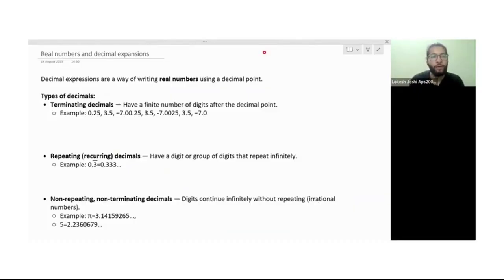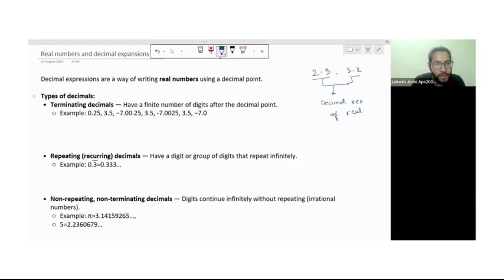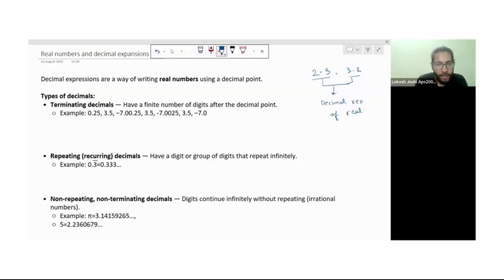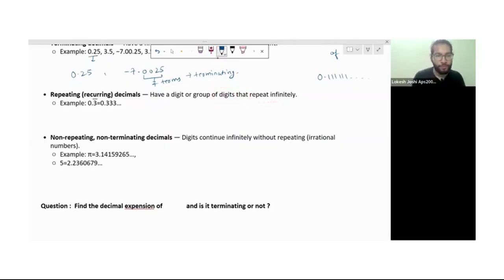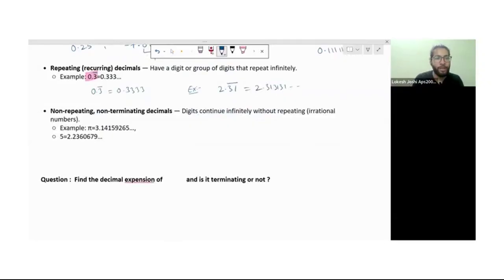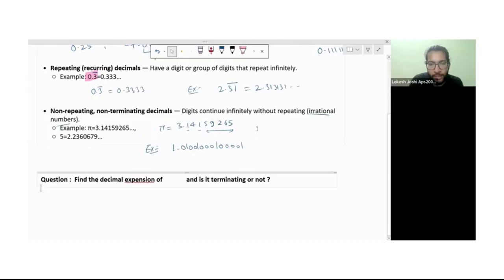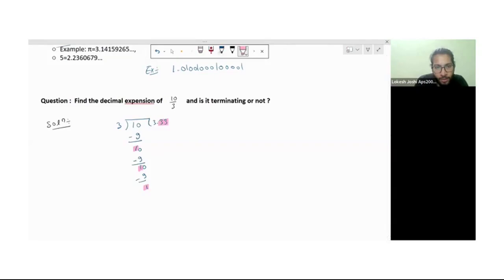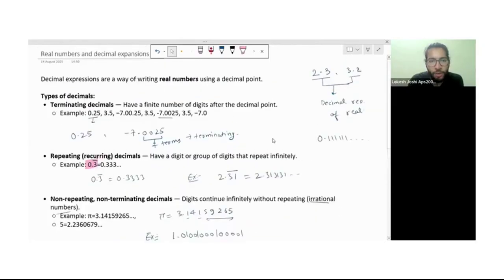Real Numbers Explained Through Decimal Expansions | Lokesh Joshi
Learn about "Real Numbers Explained Through Decimal Expansions" from Lokesh Joshi. This is a concept from CBSE - Class 9 - Mathematics - Number Systems - Real numbers and decimal expansions.